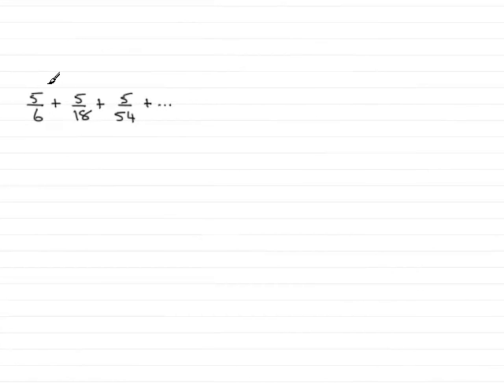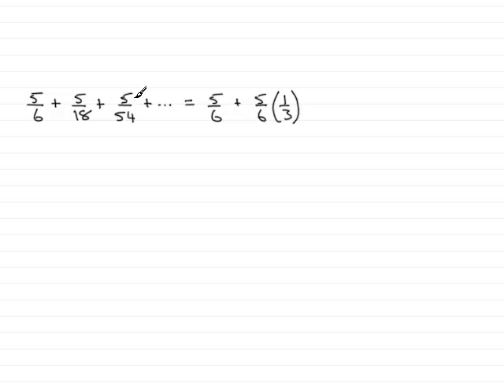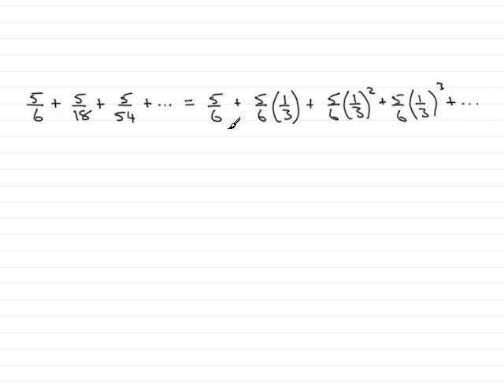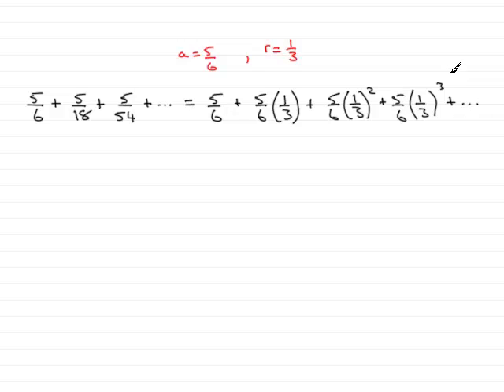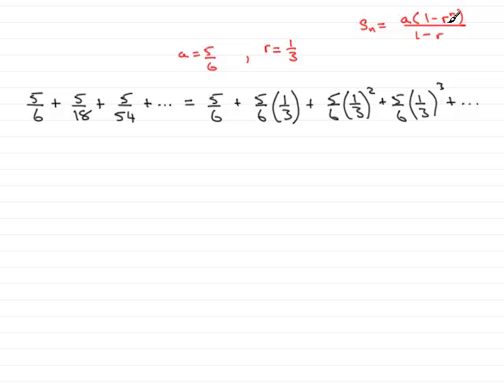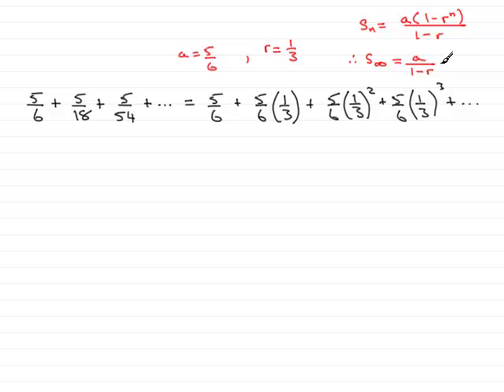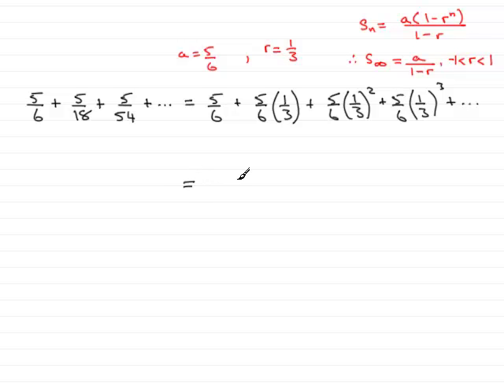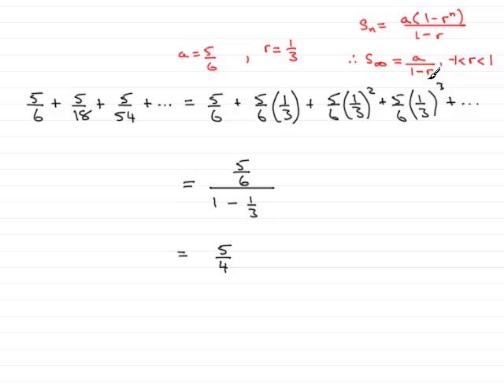A-Level Maths Edexcel C2 January 2007 Q10(c) : ExamSolutions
Worked solution to the above Core 2 question on the geometric series. To see the question goto ExamSolutions